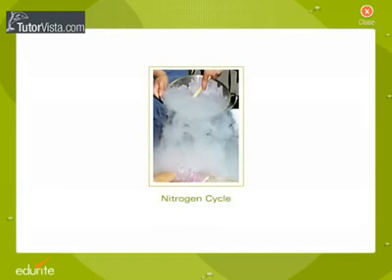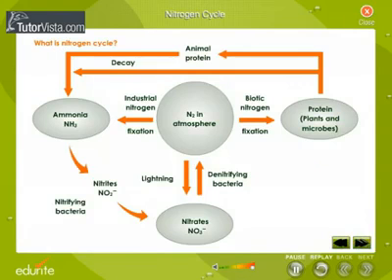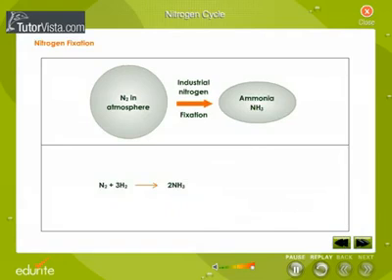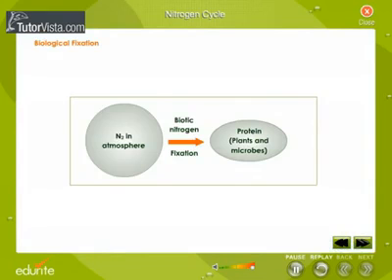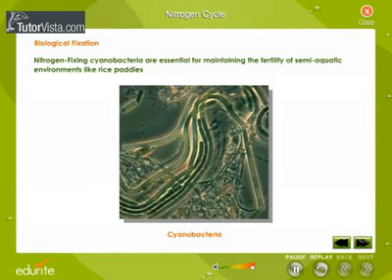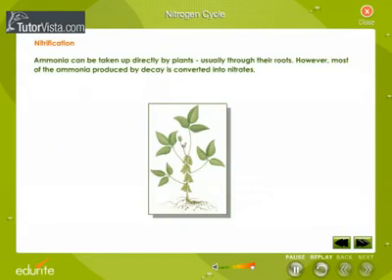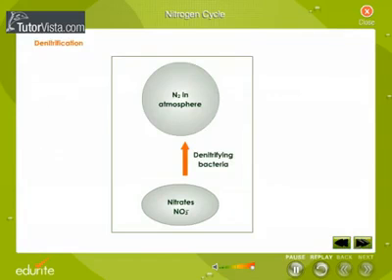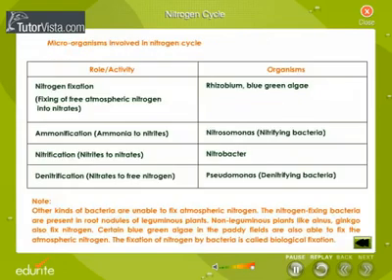Nitrogen cycle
Nitrogen Cycle is a biogeochemical process through which nitrogen is converted into many forms, consecutively passing from the atmosphere to the soil to organism and back into the atmosphere.